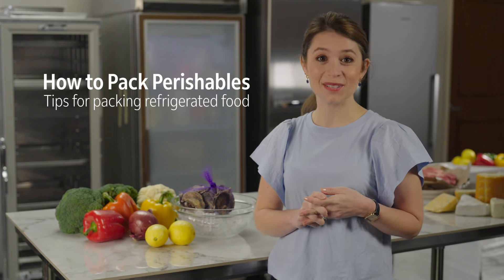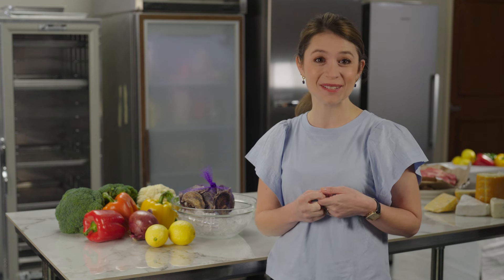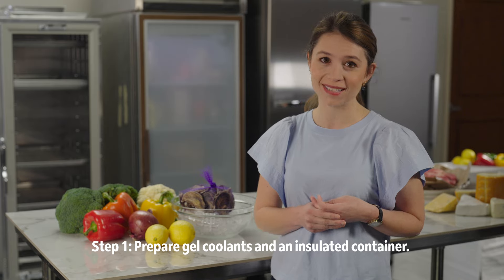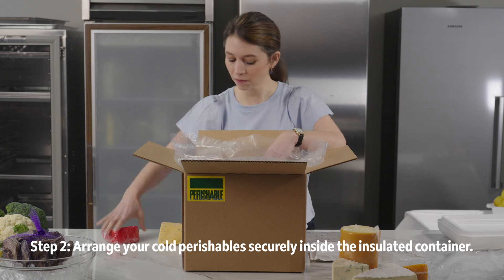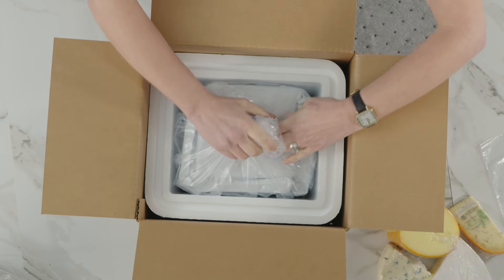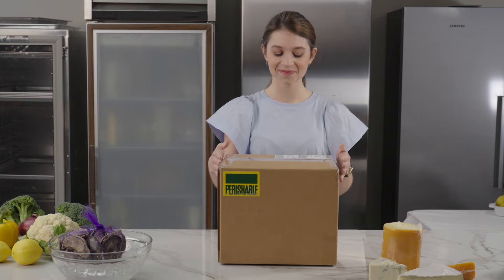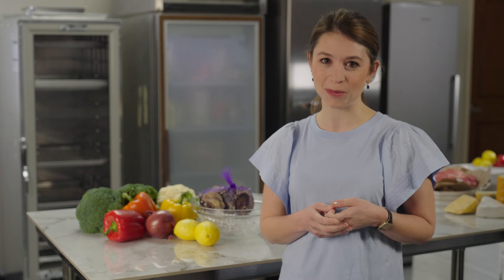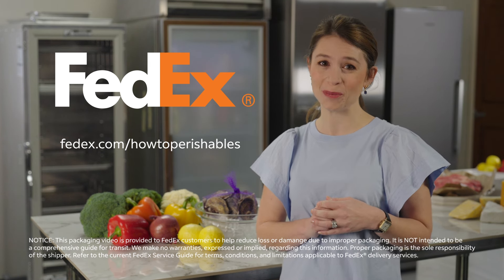How to pack and ship perishables: refrigerated food – FedEx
Whether you're a small business owner or shipping a treat to your loved ones, knowing how to pack perishables properly is key to preserving their freshness. Discover the secret to packaging your meats, cheeses, and veggies so that they reach their destination as fresh and flavorful as if you just picked them up from the local market. For additional tips on how to pack perishables and shipping options,